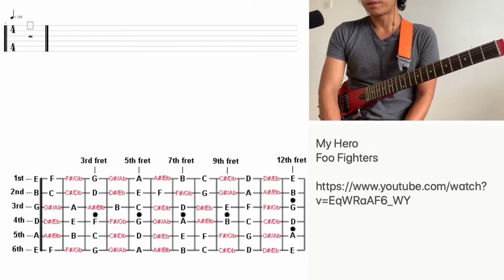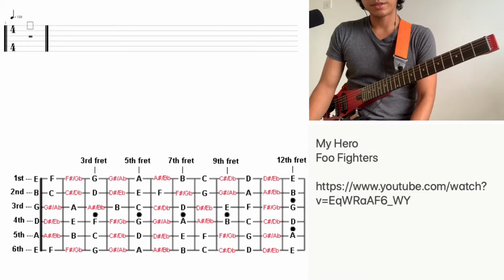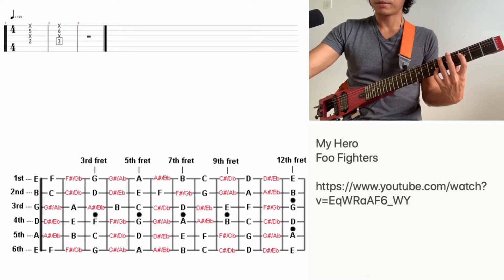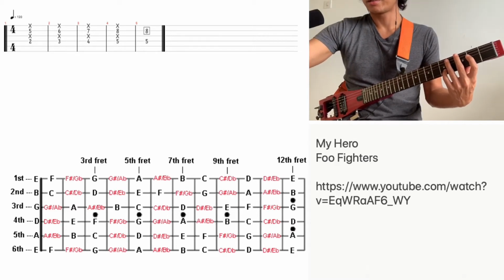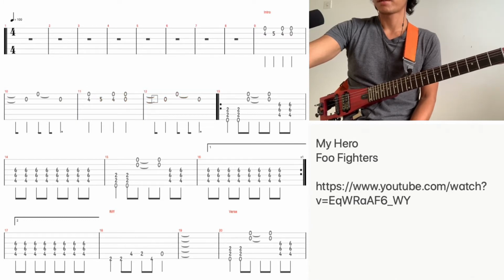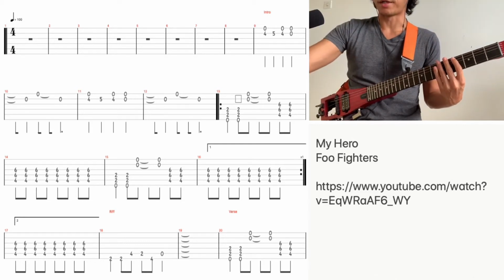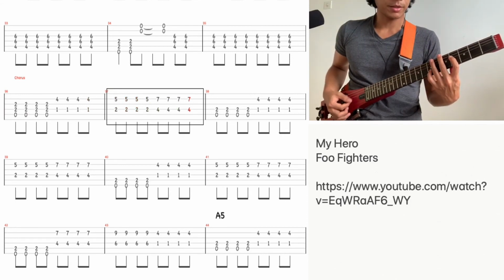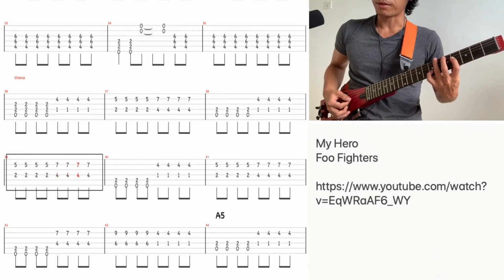[ENGAGE Kids Music] Guitar "My Hero" Part 2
For LAA Music (Guitar) Students in Foo Fighters & GreenDay